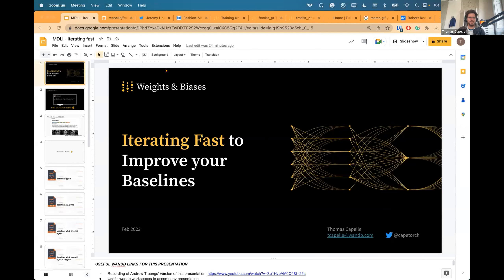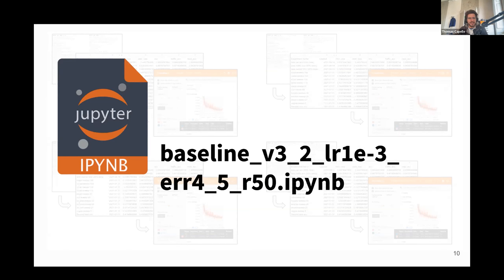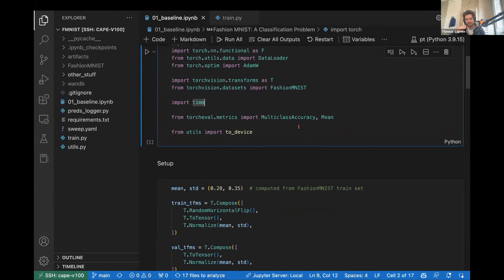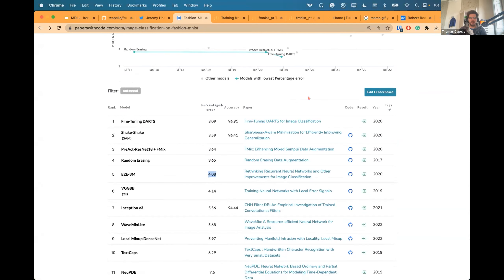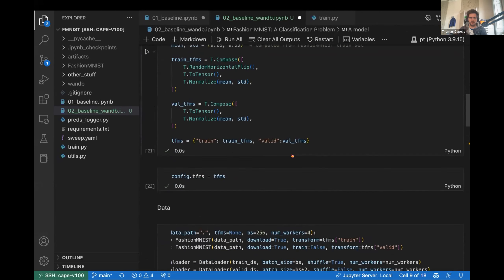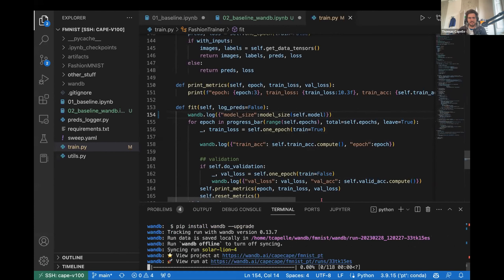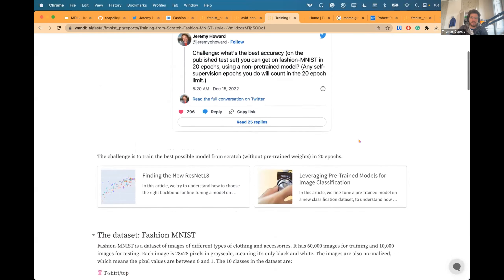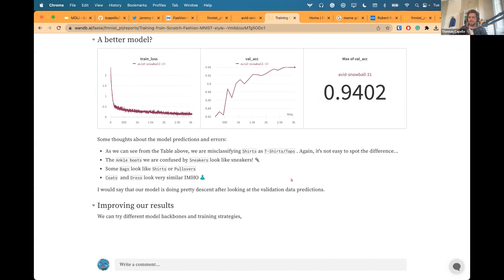Iterating fast to improve your baselines - Thomas Capelle, Weights & Biases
This lecture was a part of the MDLIops 2023 conference.